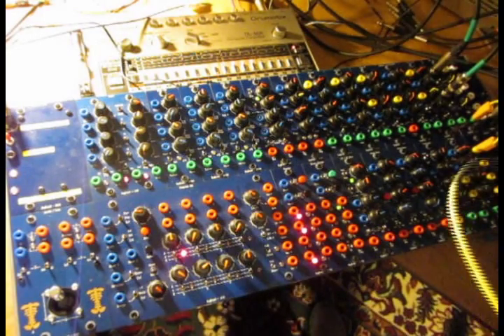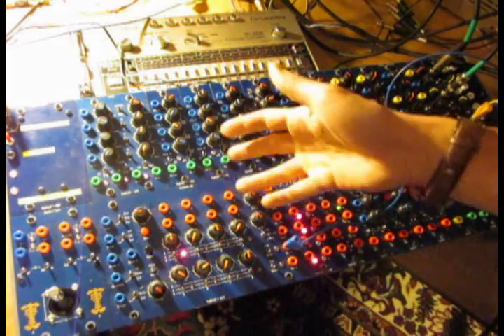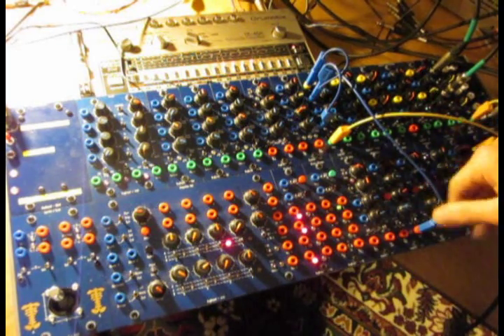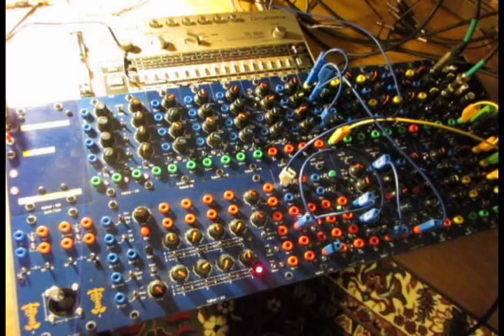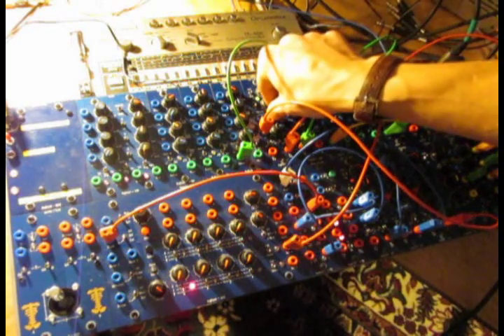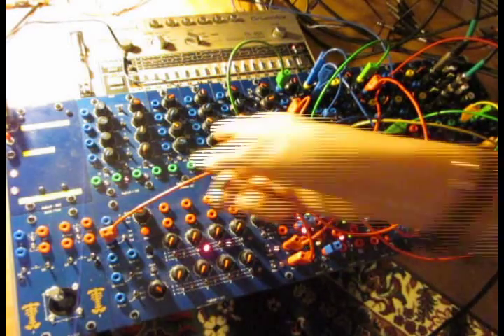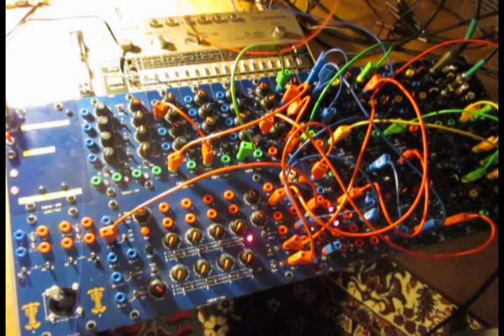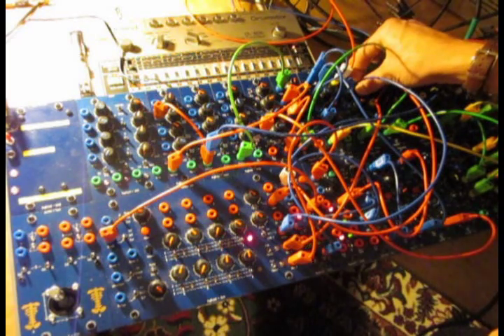AOS Demo Pt.3 - Filter Pinging and MonoPoly Arp-Trig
I made a V-Trig to S-Trig converter to turn the BugMod gate signals (regular 0 to +10V) into what the Korg Mono/Poly needs (+15 to 0 V) - simple transistor jobby off the 'net. This opens up a load of possibilities!

Then showing how you can use the PRC3A SV Filter to make drum sounds - here a bass and then a 2nd one for hi-freq pings.

And a VCO passing through the WaveFolder.

Goes pretty freeform at the end...

(recorded straight to camera, so the sound isn't the best... Rough edits..)

[Wow, has YouTube really crushed the video quality?! The vid was clearer before.. oh well..]